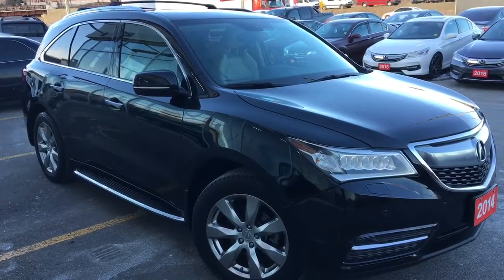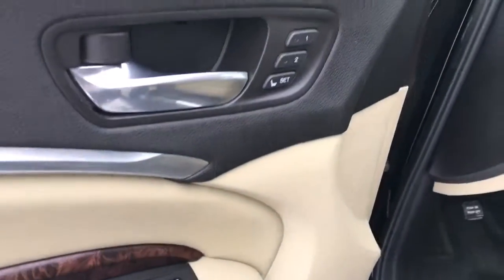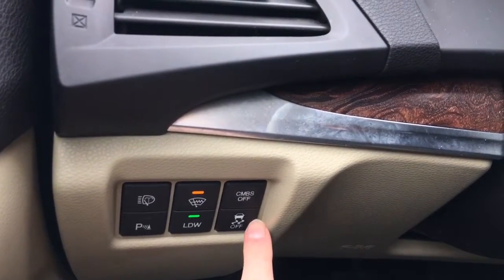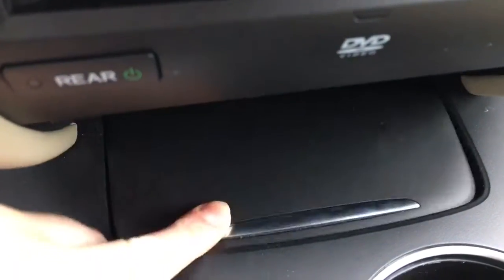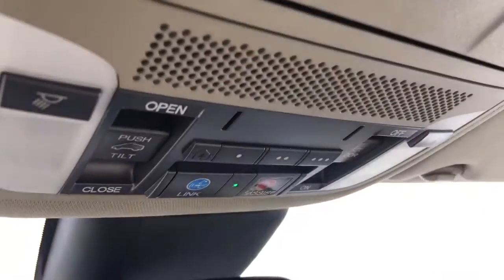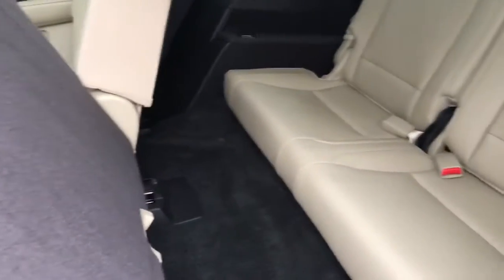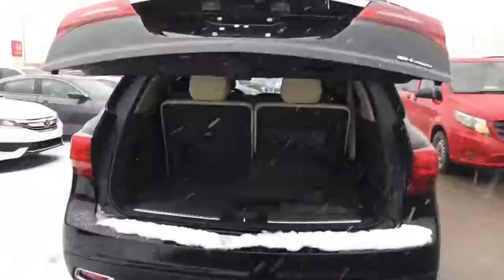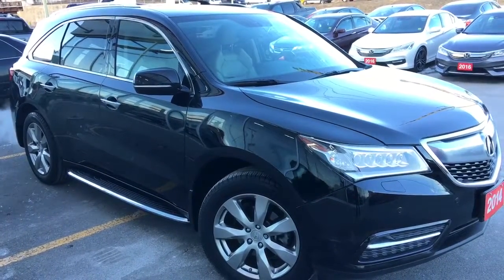2014 Acura MDX w/SH-AWD and Elite Package | WHITBY OSHAWA HONDA | Stock #: U4293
This 2014 Acura MDX Elite Package is a perfect example of a luxury SUV. This Crystal Black Pearl exterior SUV is beautiful in and out. Equipped with roof rack and rails, heated seats, a power sunroof, fog lights, lane watch assist and so much more! For those long drives, find the best route with the included navigation. Powered by the well-known and reliable 3.5L V6 engine with paddle shifters and AWD, this MDX has everything you can possibly look for in a luxury SUV. Offered certified and emission tested. Come test drive this vehicle and experience this great piece! Ask us about our special payment options to fit your budget and drive away today! Whitby Oshawa Honda 'CITY DEALS WITH A COUNTRY FEEL'

*** Also equipped with Headlamp Washers, in case you're confused by the Windshield Washers I'm talking about at 3:05.  Had a momentary brain freeze!

STOCK #: U4293

300 Thickson Rd., South, Whitby, ON